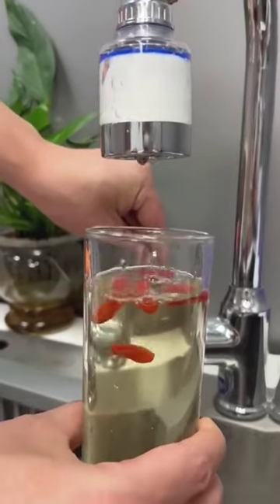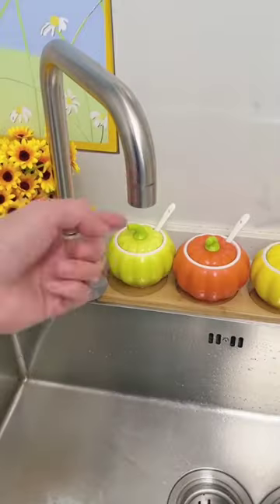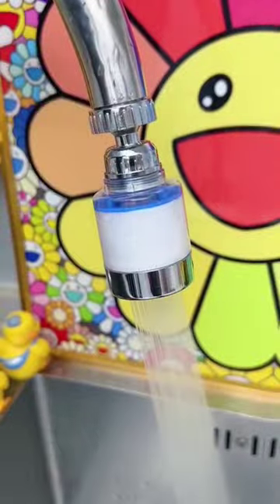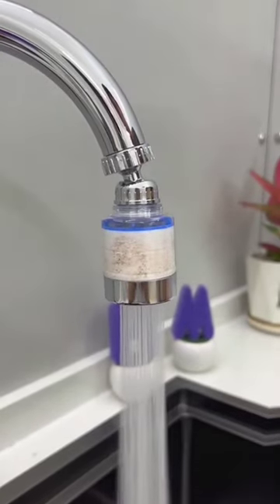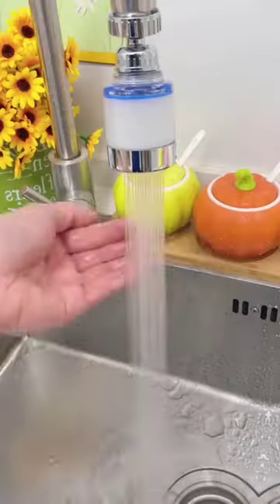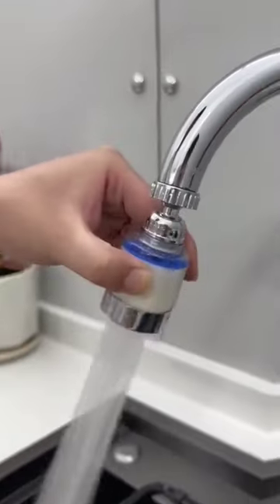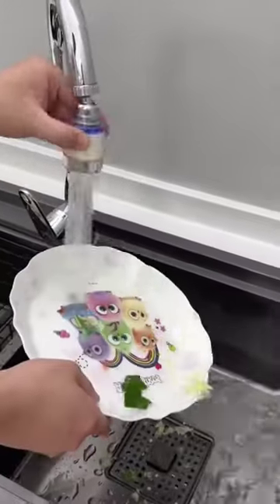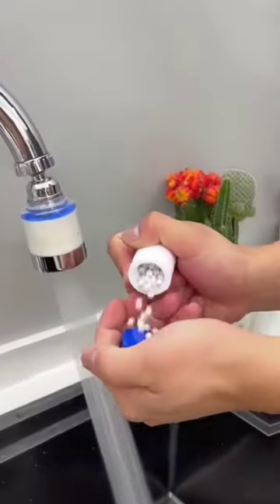trending home ghada_at_home youtubeshorts ytshorts kitchengadgets cooking amazon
Scan @ 06 FEB 2023 10:52 PM
ujis
Umang-umang
umer and jannat
vanathai pola serial promo
vegetable biryani
videos
videos chistoso
videos de fútbol
videos de sonic
videos normales
vincenzo kdrama
vivo ringtones

patang wale cartoon
pathaan
pathan trailer
payal
peppa pig horror pig
petasan disko
phim hoat hinh
picture picture
pinwheel sandwich
plain banana
pleasure
pokemon nite

remote control car
respect shorts
roblox heat
royaly family
sabun kaatne wale
sad tik tok video
samantha
sana javed dramas
sapi korban
sapi lucu
saranggola
satin saree look
20+ bedr..

Scan @ 06 FEB 2023 10:51 PM
shan masood wedding
sharkboy
shifa cartoon
shinunoga e-wa violin
shiv statUS
short flm telugu
simgera
sin sin city wasn't made for you meme
siren head
slime
slime videos
slowed reverb

T9)9 T9patang wale cartoon
pathaan
pathan trailer
payal
petasan disko
phim hoat hinh
picture picture
pinwheel sandwich
plain banana
pleasure
pokemon nite

VBs
Home Decor
Interior Design
DIY Projects
Home Improvement
Home Organization
Home Renovation
Room Makeover
Home Gadgets
Home automation
Smart home
Home technology
Home innovations
Home improvement
Home security
Home decor
Home accessories
Connected home
Smart home devices
Smart home products
Home automation systems
Home automation devices
Home automation technologie
car videos
cara bikin slime
cara membuat pedang dari kertas
carreras de carros
Carton
Cartoon
cartoon short
casa survival
Cat
catching bircd
chaman ki video
cheng xiao
bucket washing machine
bumbu babi guling
burak
burung cendrawasih
bus song dị
bli tygři liberec
calendar drama
callejero fino en paraguay
calming music for sleep
Capos
Car
car videos
bl drama series eng sub
boboiboy nyanyi
bolyan boliyan
bomma padam
bong bóng
boy bongol 2022
british schools vs american schools
bts
bts funny moments
bts songs
buat rumah pohon
bubble tape
badut pink
bailes de tik tok
bajaj adventure bike
bala hatun angry
banane wali chijen
bangladeshi gojol
bb skydiving
belum
best dance step
betiyan drama episode 45
bharathi kannamma serial promo
bharathi kannamma serial today episode
alla
anak kucing
antama song
armaan malik prank
as gaming
aseel murga fight
asmr
asmr sleep
aso
babies
baby calm down calm dovwn
badut mampang
tgteev
film ibu hamil
fishing rod
food challenge
funkot
tunny cartoon
funny punjabi movies
gacha doos
gacha heat. 00
gajaman trailer
gana gana gana gana
patang wale cartoon
pathaan
pathan trailer
payal
petasan disko
phim hoat hinh
picture picture
pinwheel sandwich
plain banana
pleasure
pokemon nite
ishqbaaz
jamootv jalal fußball
janai priyai
jashan 13 rajab
jazzy and shay together
jeo newS
jo bachy khana na khate
joe rogan woke
|opay mayonnaise
justin bieber
justin bieber concert
kaisi yeh yaariaan 28
ujis
Umang-umang
umer and jannat
vegetable biryani
videos
videos chistoso
videos de fútbol
videos de sonic
videos normales
vincenzo kdrama
vivo ringtones

patang wale cartoon
pathaan
pathan trailer
payal
petasan disko
phim hoat hinh
picture picture
pinwheel sandwich
plain banana
pleasure
pokemon nite

remote control car
respect shorts
roblox heat
royaly family
sabun kaatne wale
samantha
sana javed dramas
sapi korban
sapi lucu
saranggola
satin saree look
20+ bedr..

shan masood wedding
sharkboy
shifa cartoon
shinunoga e-wa violin
shiv statUS
short flm telugu
simgera
siren head
slime
slime videos
slowed reverb

VBsJ[.